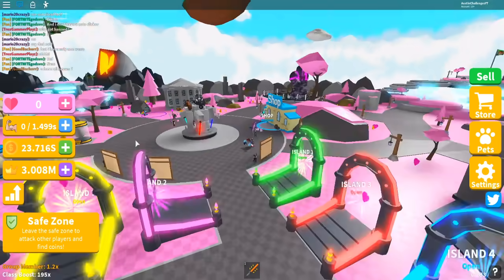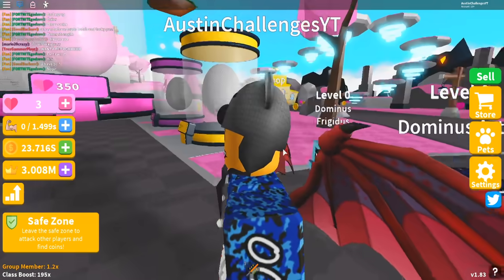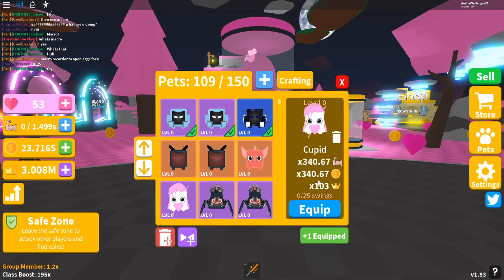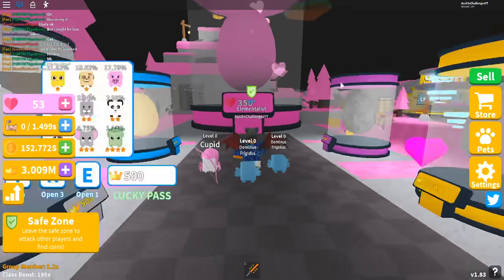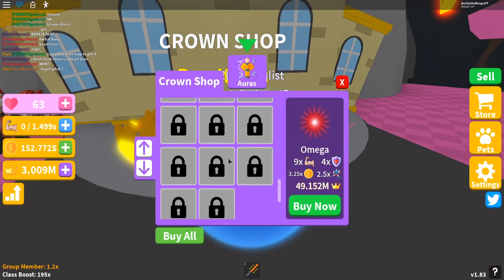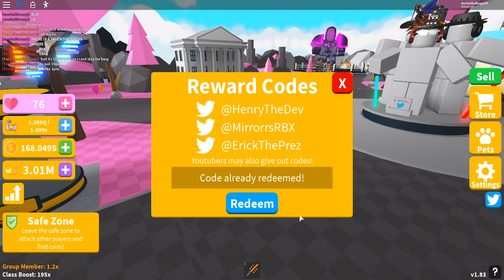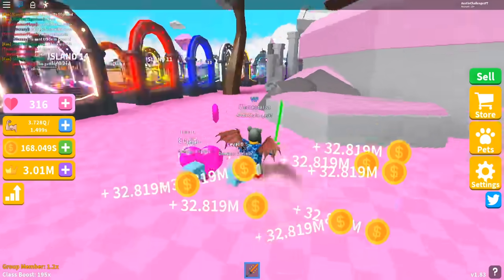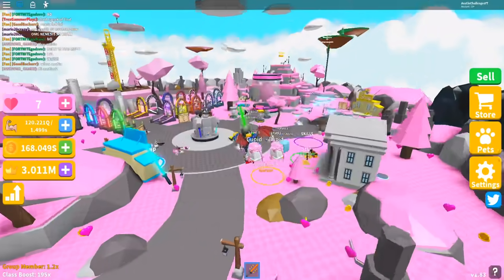ALL NEW SABER SIMULATOR CODES *ALL WORKING* 2020 ❤️VALENTINE UPDATE CODES❤️ Roblox Saber Simulator